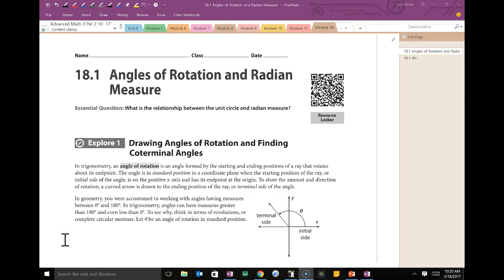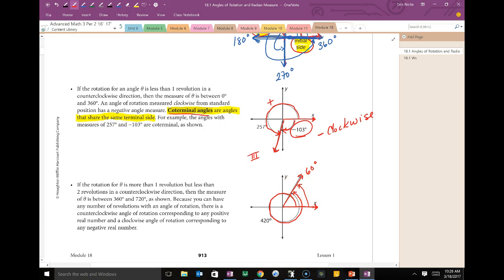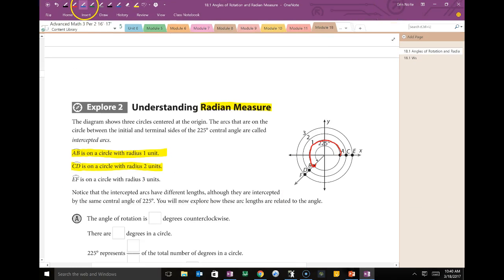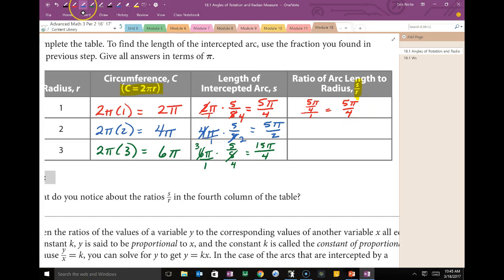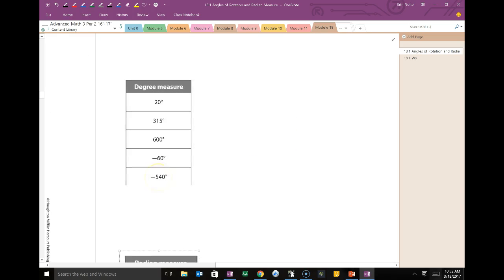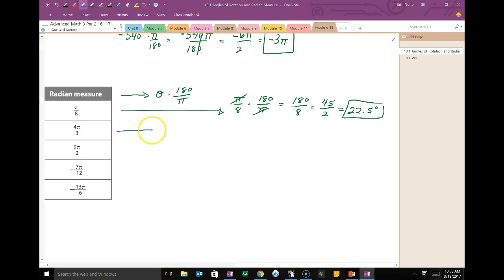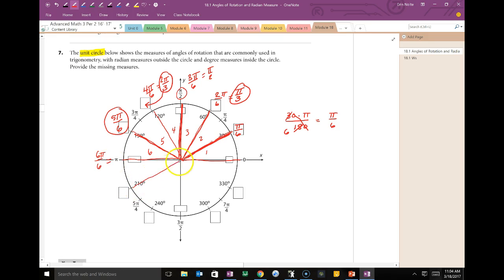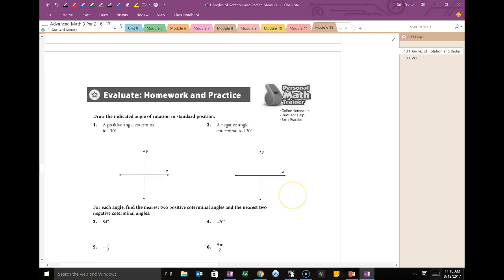18.1 Adv. Math 3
Angles of Rotation and Radian Measure